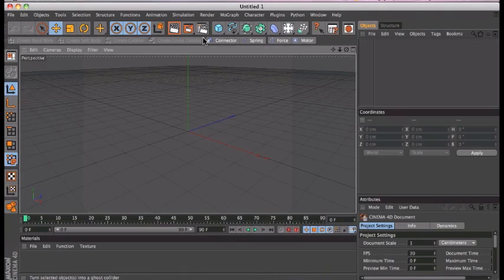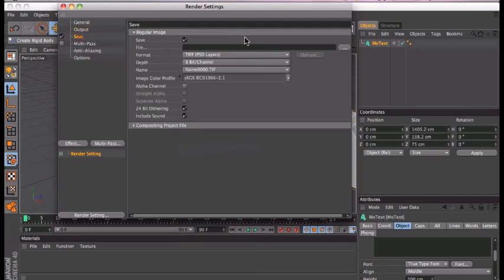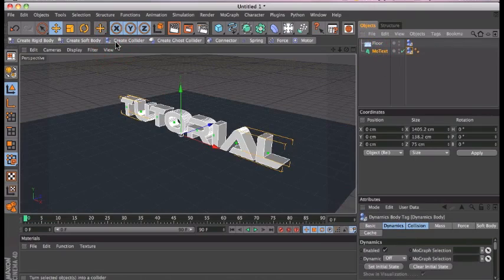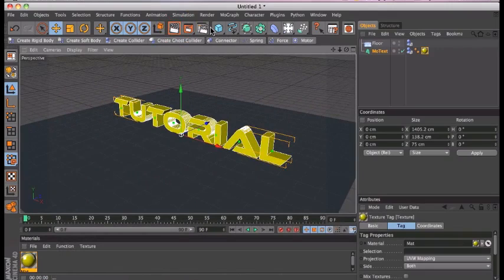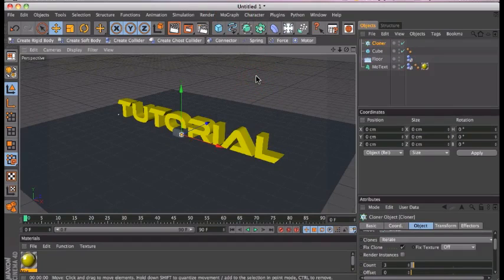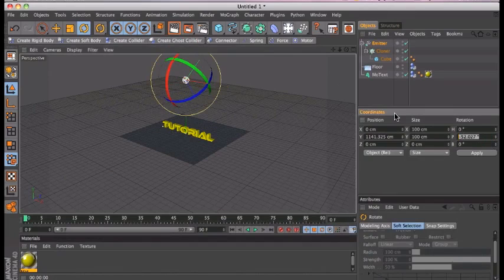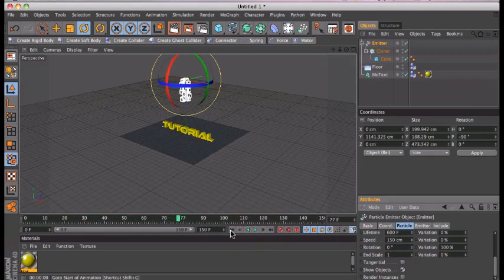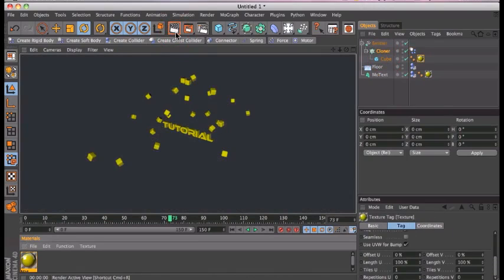How To Make Falling Cubes (CINEMA 4D)